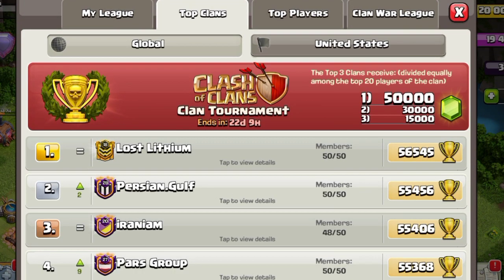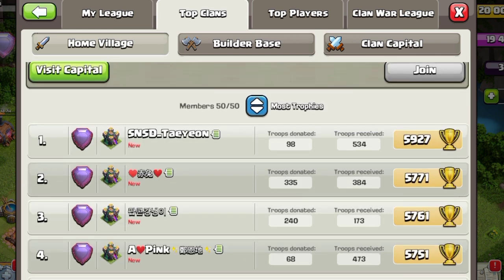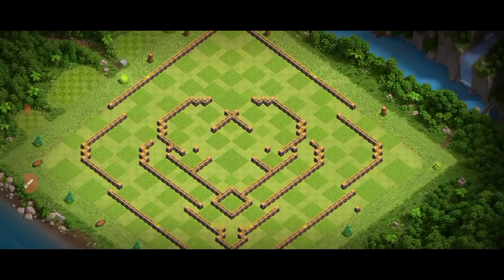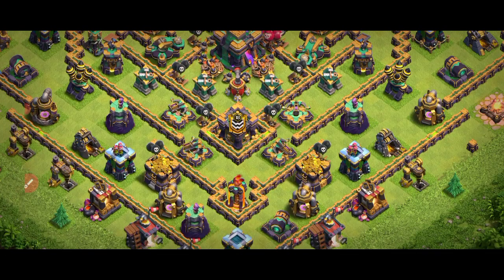200% 18 1 Star Chinese Th14 War Legend Base With Link | Th14 Legend League With Link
200% 18 1 Star Chinese Th14 War Legend Base With Link | Th14 Legend League With Link | Th14 War Base